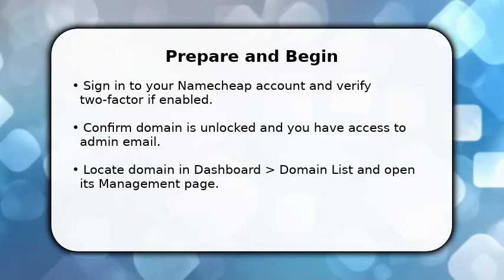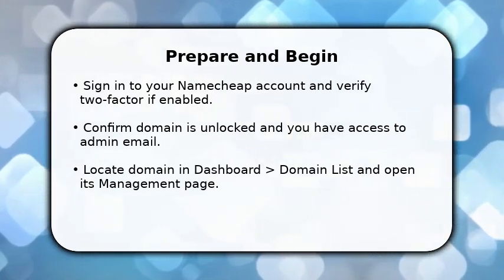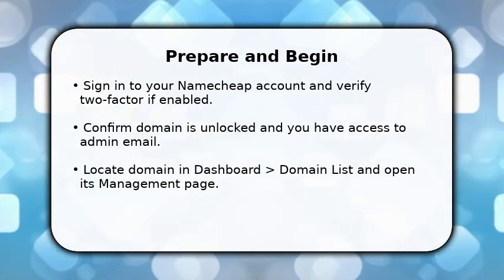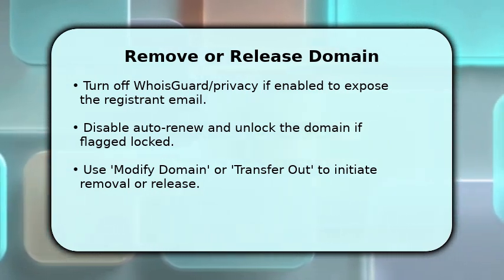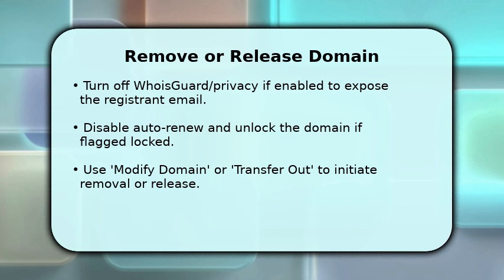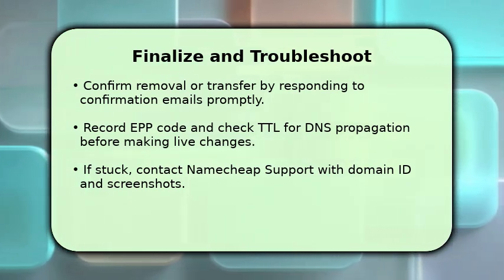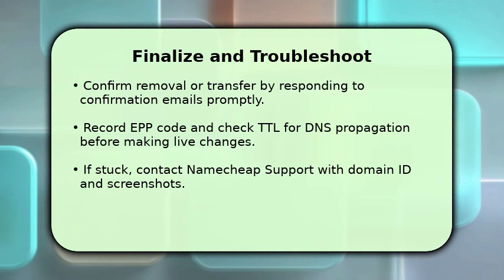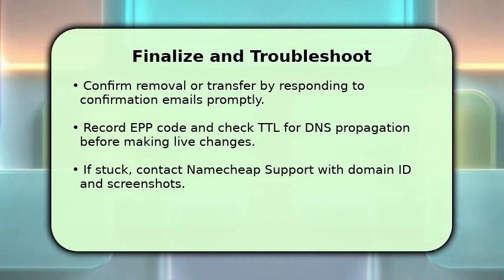How to Remove Domain from Namecheap - Step by Step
How to Remove Domain from Namecheap - Step by Step | 🔒 Surfshark VPN Deal — Stay private and secure. $1.99/mo + 3 Months Free ▸

Learn the detailed process of removing a domain from Namecheap. This step-by-step guide covers all necessary actions, including logging into your account and following specific procedures to deactivate or transfer ownership.

remove domain, Namecheap, deactivation steps, domain management, transfer ownerships, account settings, cancel subscription, Domain Hosting Service, online hosting provider